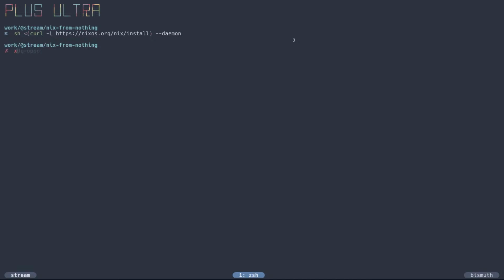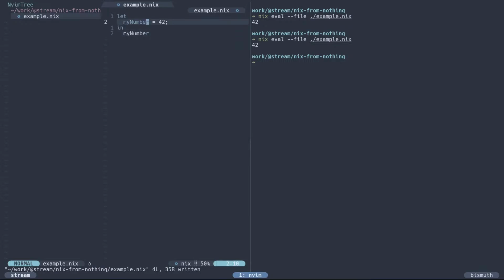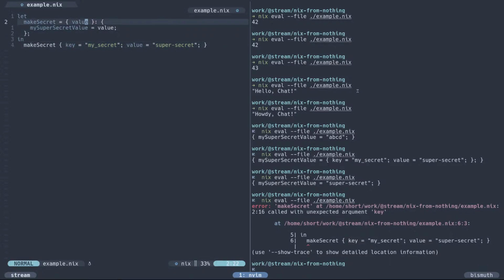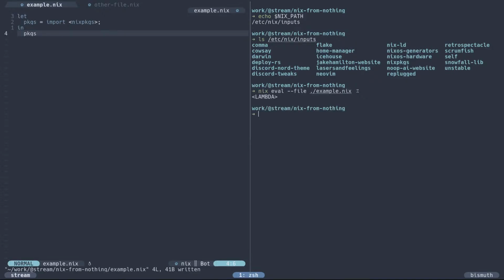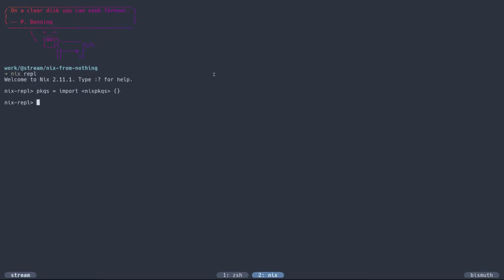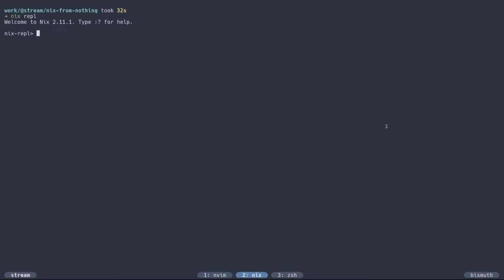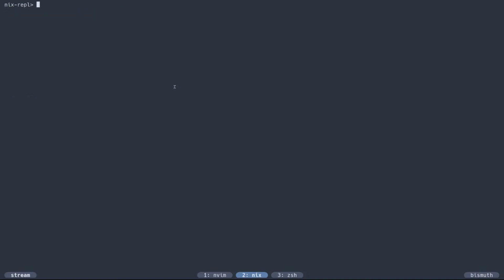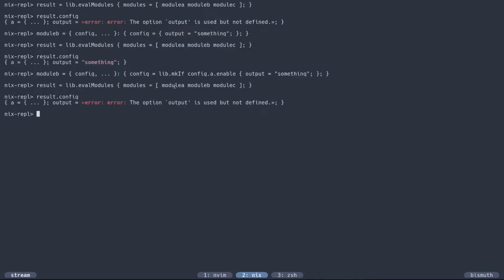Nix From Nothing #1 | Let's Learn Nix & NixOS!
Let's learn about Nix!

Say hello on Mastodon!